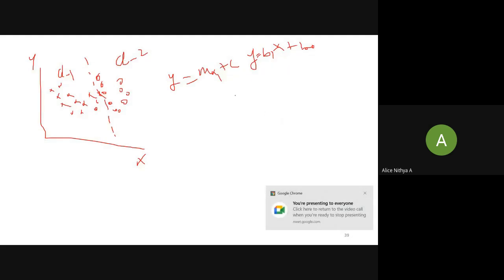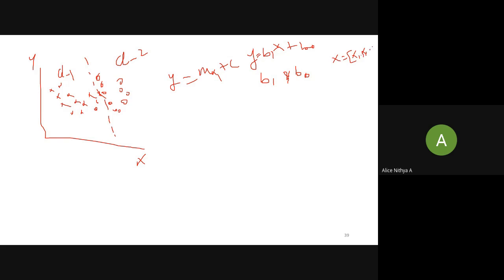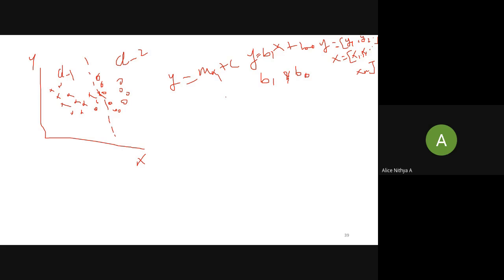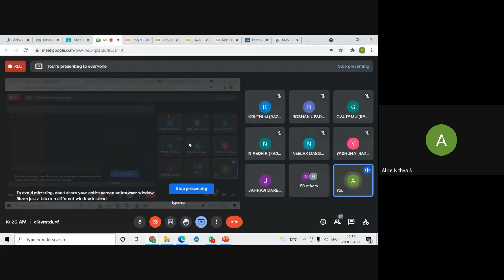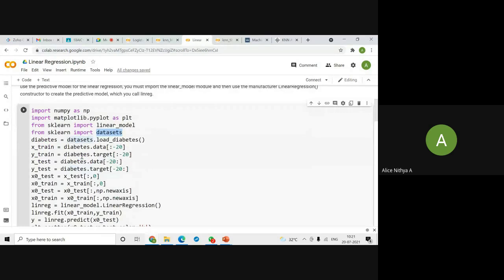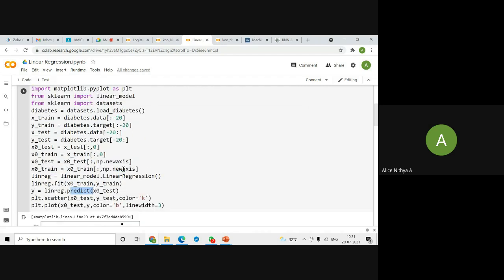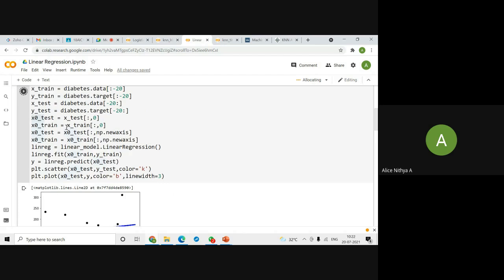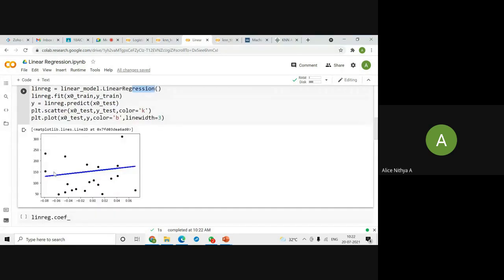Linear Regression Implementation